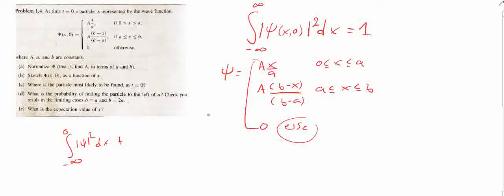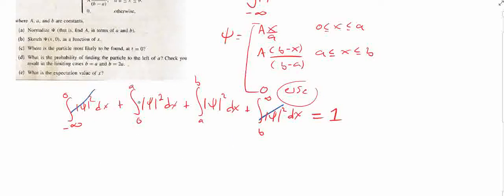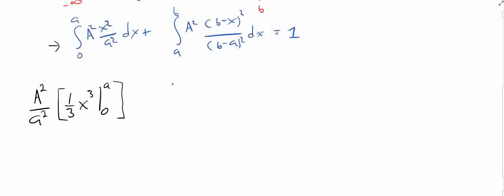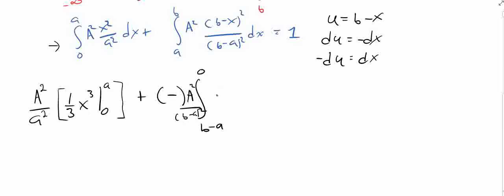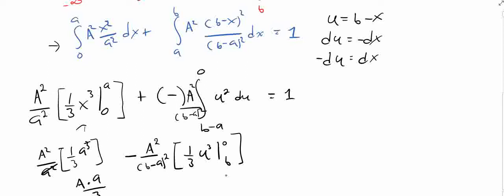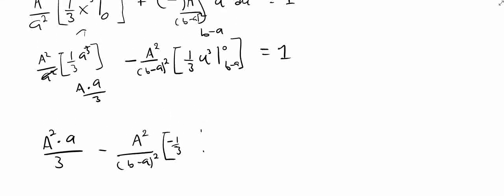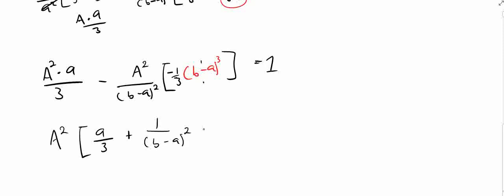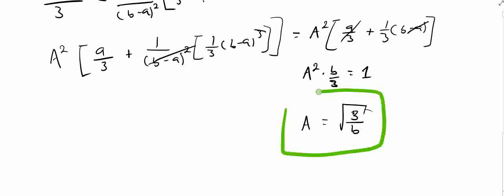Quantum Mechanics - Problem 1.4 a | Griffiths QM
In this video I show you how to find the normalization costant of